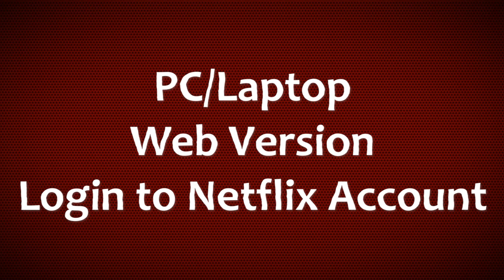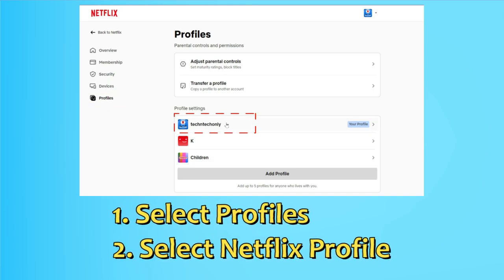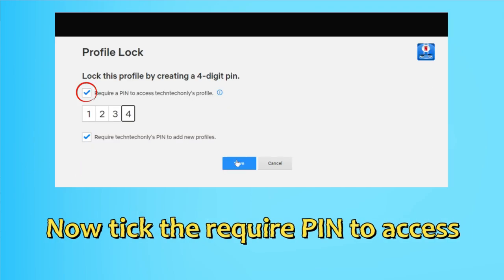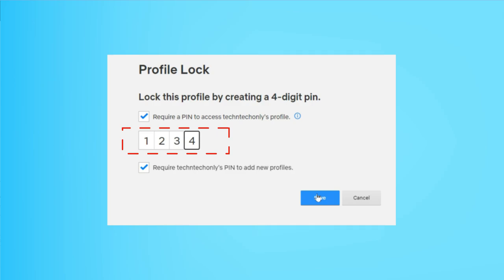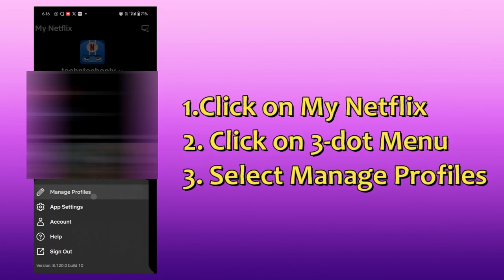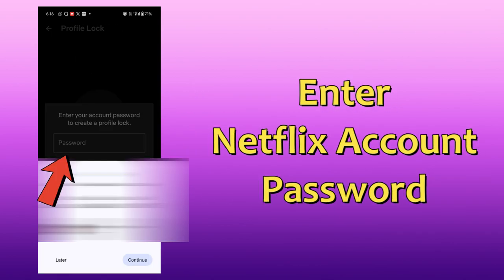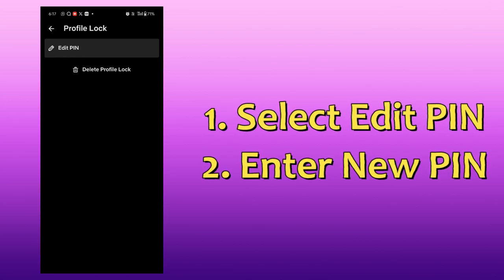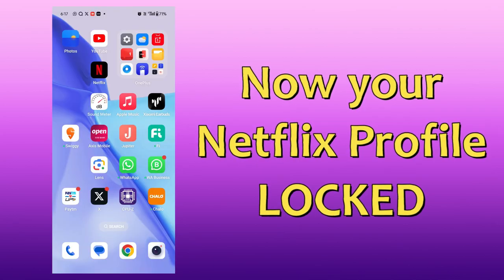How to lock Netflix profile with password in mobile, laptop or pc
Let's share the tutorial on How to lock Netflix profile with password in mobile, laptop or pc, and it also works on Smart TV.